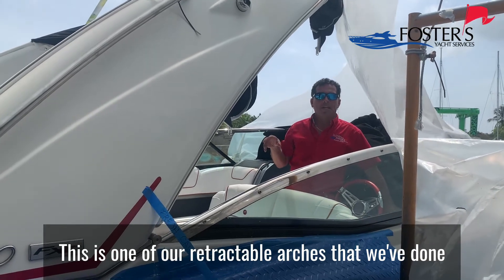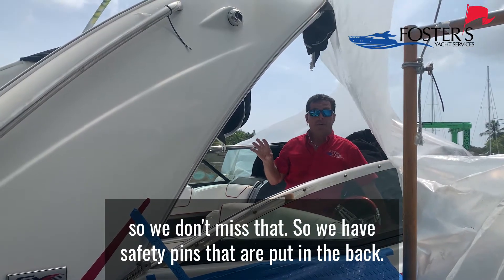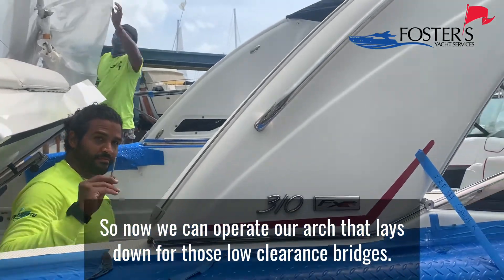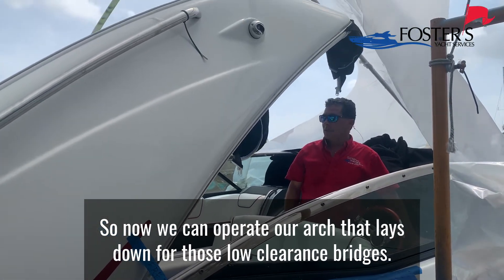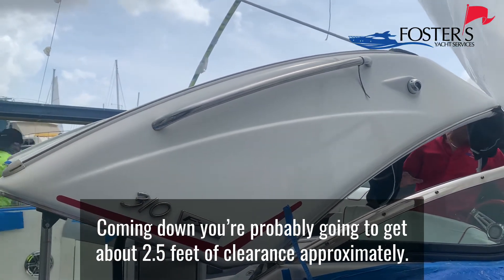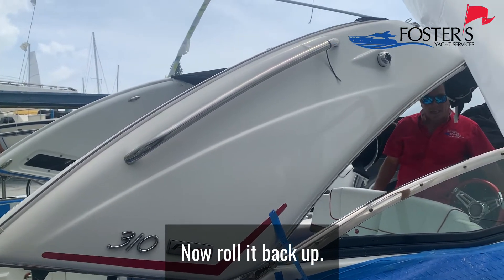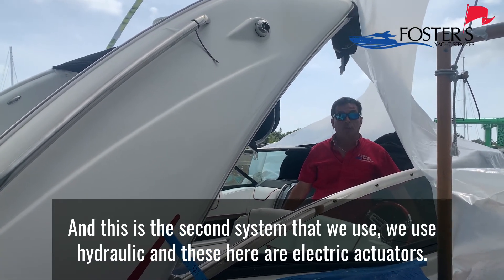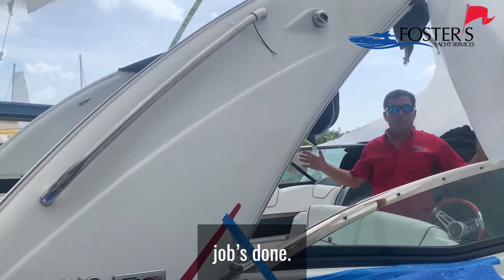Custom Retractable Arch for Going Under Bridges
Here at Foster's, we do it all. From anti-fouling to marine electrical, interior carpentry, yacht painting, and so much more! As ABS yacht builders we're certified with over 36+ years of experience in the yacht industry.

If you’ve heard about Foster’s then you probably already know that we are sticklers for careful planning, precise design, and detailed workmanship. We know that when a project is properly planned then it can be properly executed, and it is the only way to end up with a project that we can say is done right.